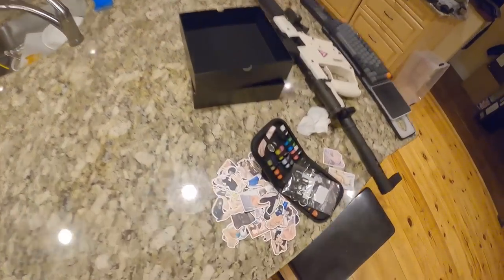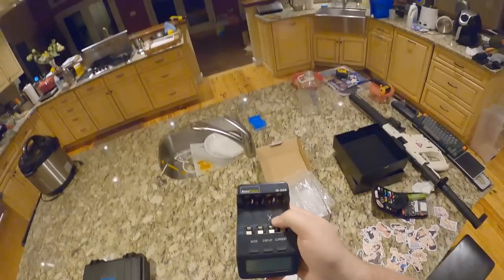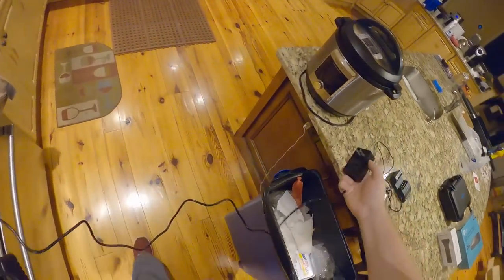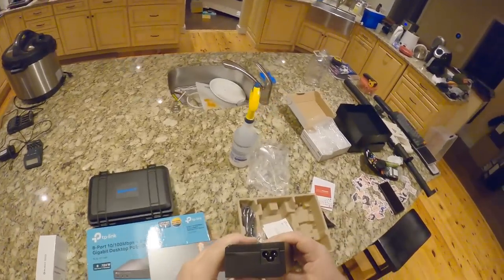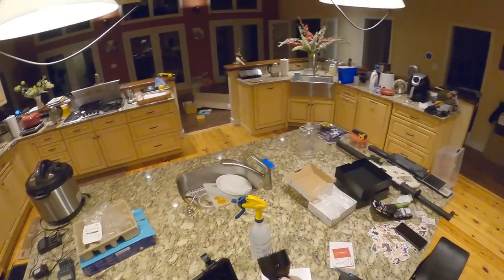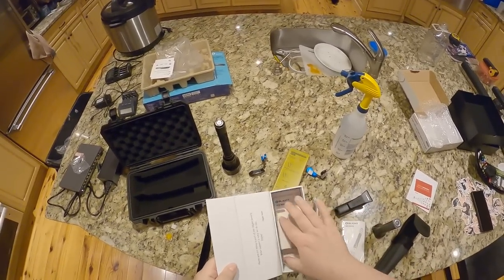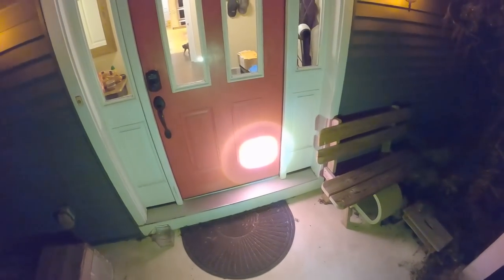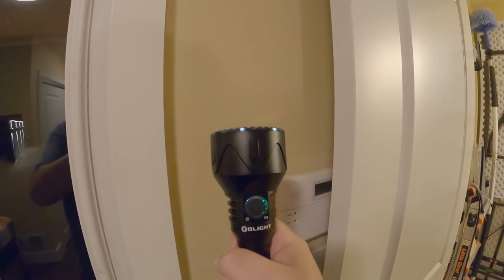🟪 Cat Sitting A Naughty Cat // Testing Olight Flashlights // PoE Switch - Z Unboxing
Battery Charger